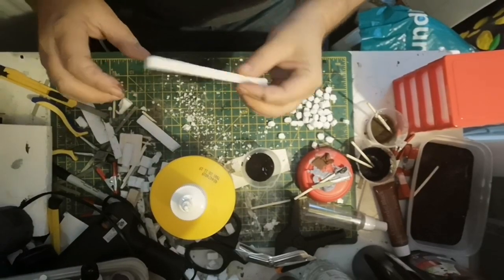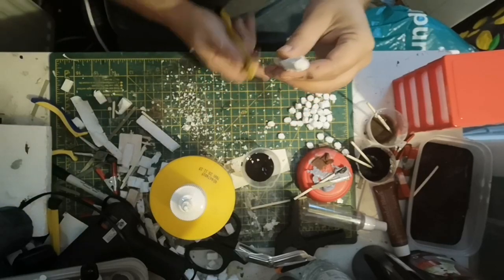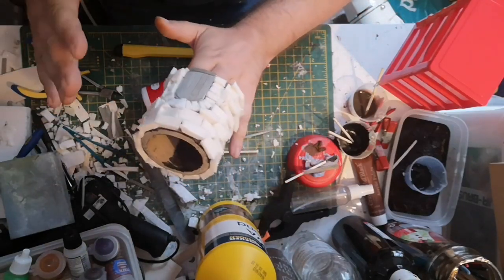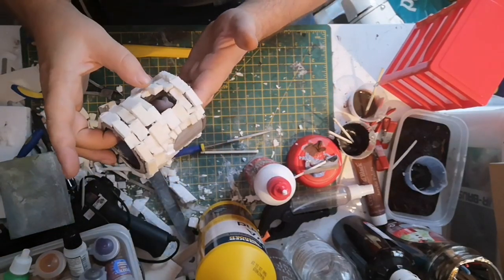FANTASY BUILD - HAGS HUT part 1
Trying my hand at a more fantasy style / table top style of build starting off with a Hags Hut